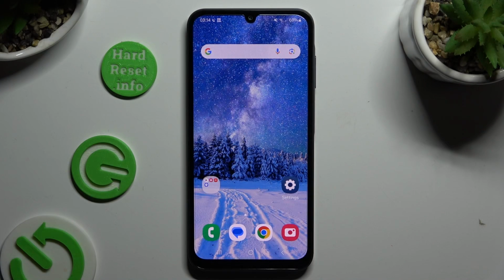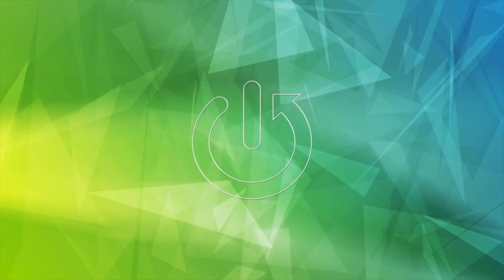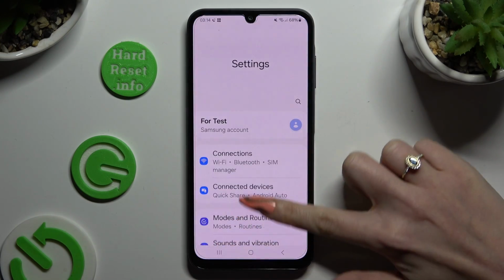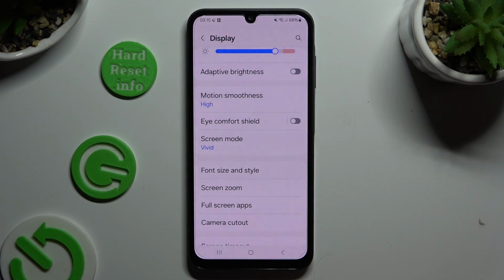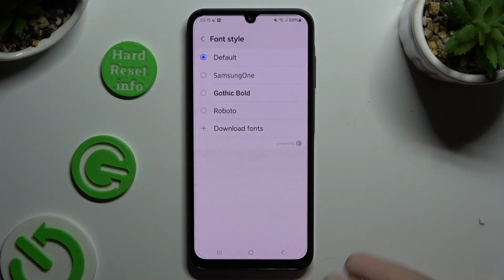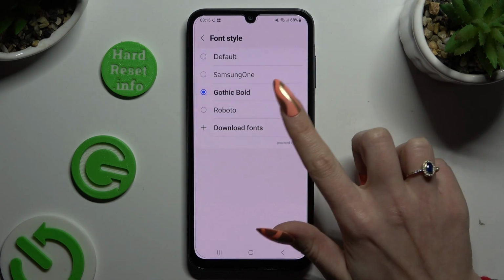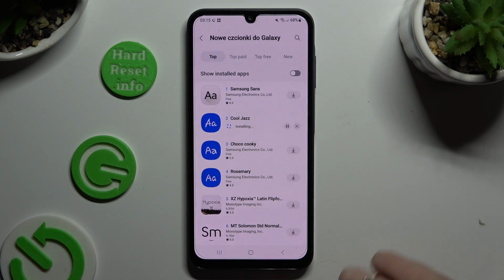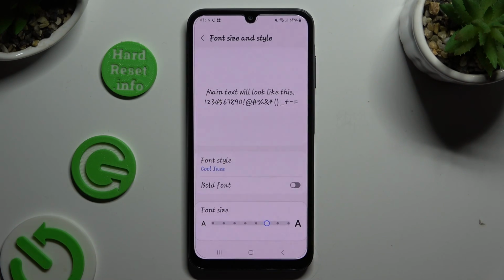How to Change Font Style on SAMSUNG Galaxy A25?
Find out more:
Discover the simple steps to transform the look and feel of your SAMSUNG Galaxy A25 by changing the font style. This tutorial walks you through the process of customizing your device's font to suit your personal taste and style preferences. Learn how to access the font settings on your Galaxy A25, explore the available font styles, and apply your favorite one with ease. From elegant and modern to playful and bold, find the perfect font that reflects your unique personality. Elevate your text experience on the Galaxy A25 by making it truly your own.

Where can I find the font settings on my SAMSUNG Galaxy A25?
How many font styles are available for customization on the Galaxy A25?
Can I download additional font styles for my Galaxy A25?
Will changing the font style affect the readability of text on my Galaxy A25?
How do I preview different font styles before applying them on my Galaxy A25?